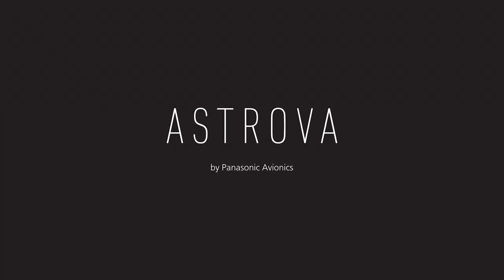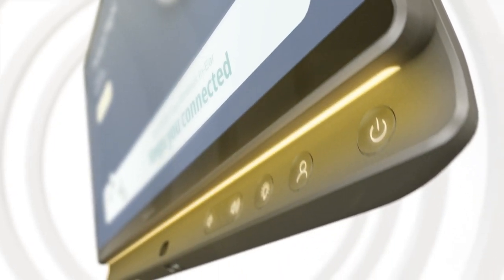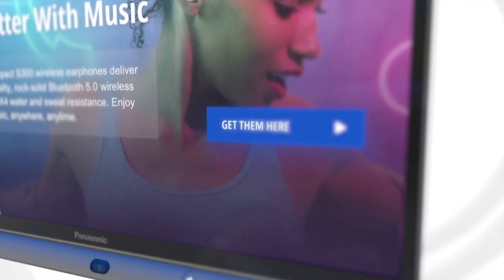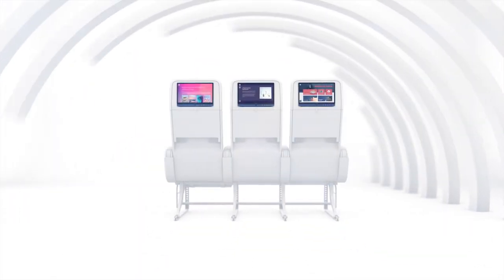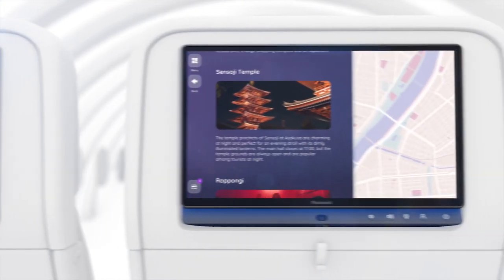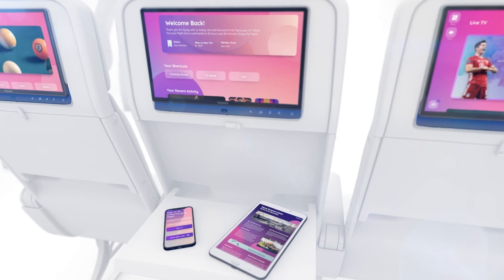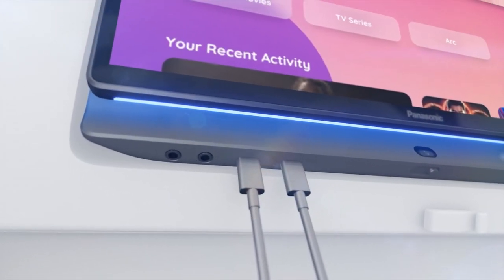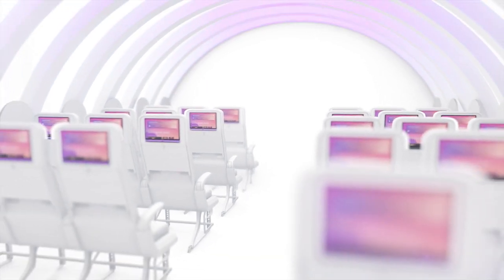Panasonic Avionics | Astrova Product Launch 'Teaser'